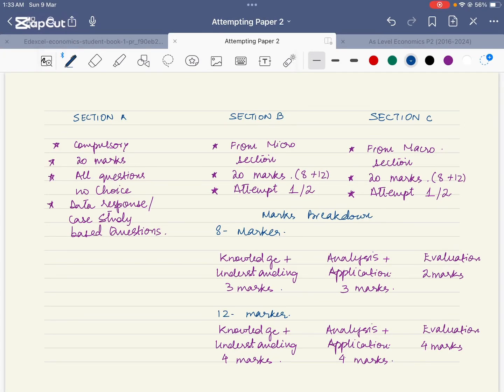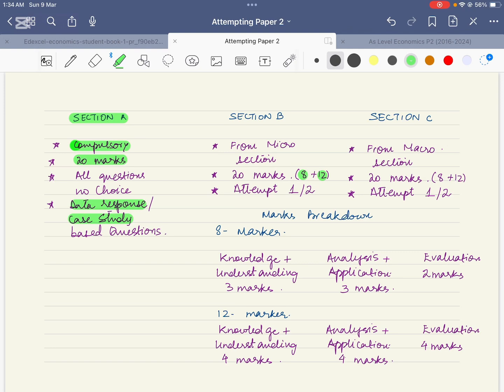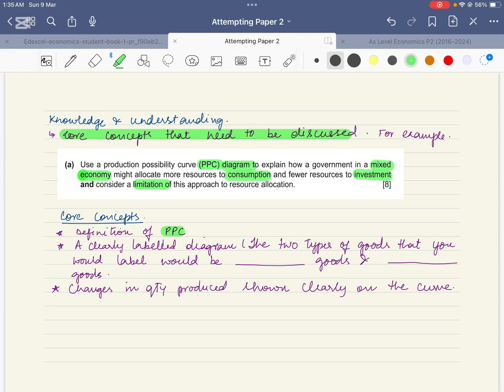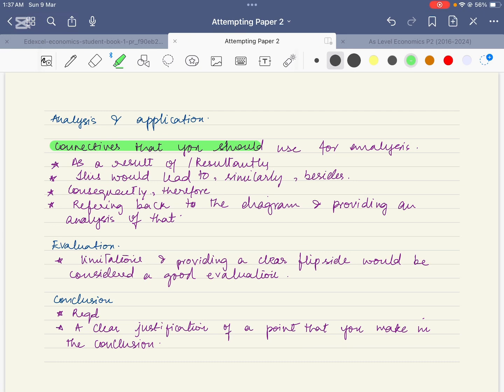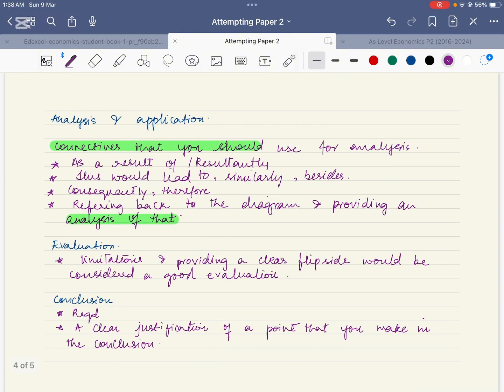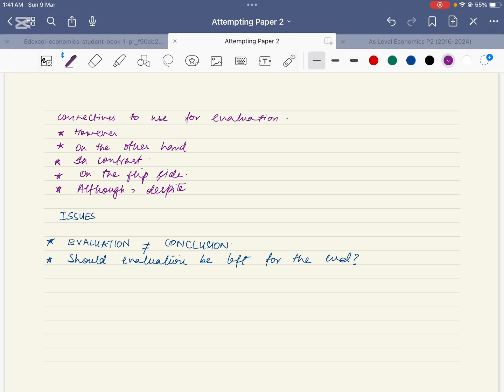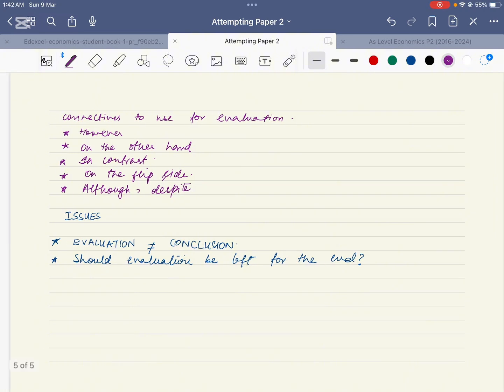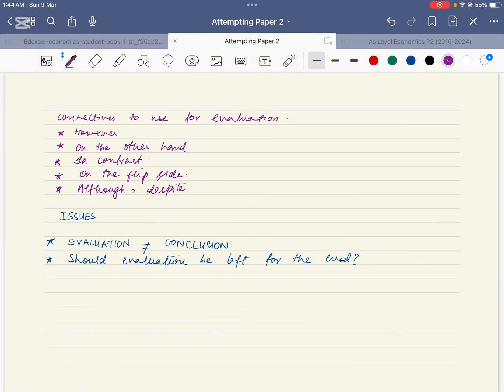ALevels Economics | Paper 2 | 8 Marker